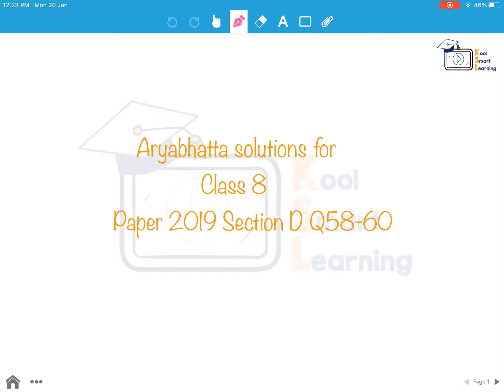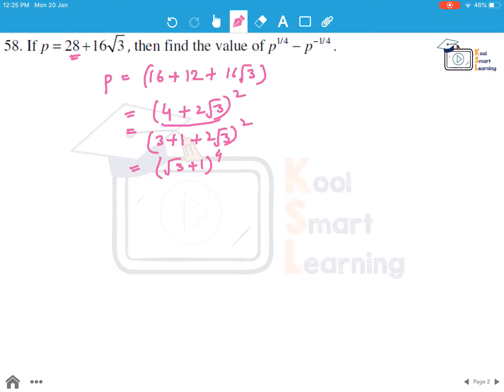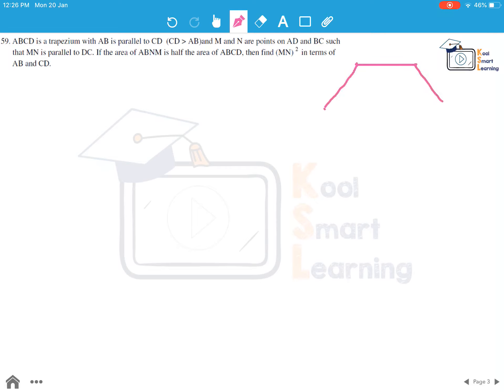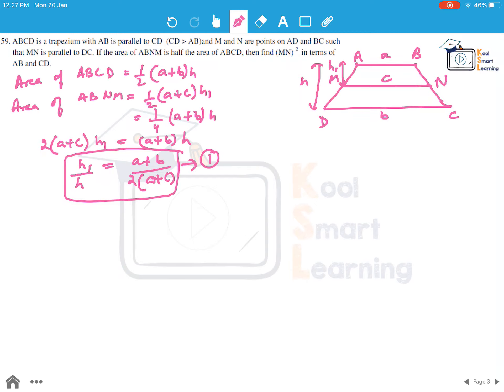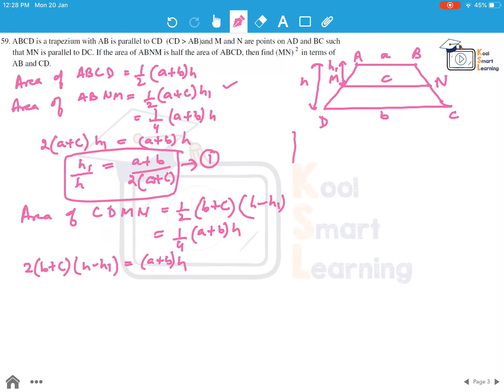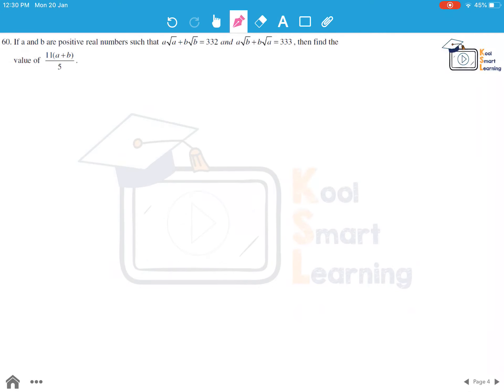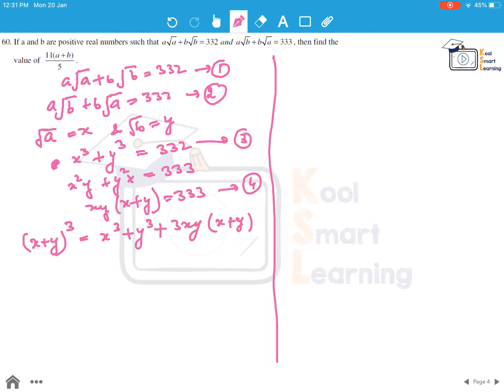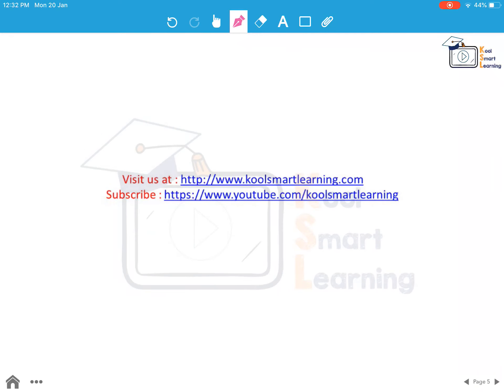Solution to Class 8 Aryabhatta Paper 2019 Section D Question 58 to 60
The video explains the solutions for Class 8 Aryabhatta Paper 2019 Section D Question 58 to 60.